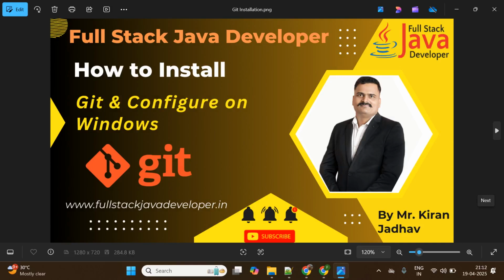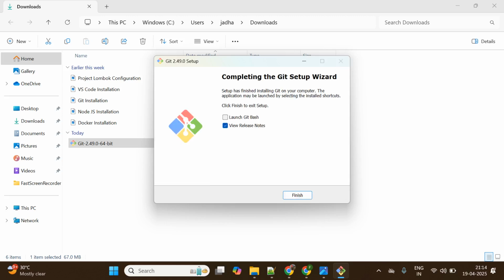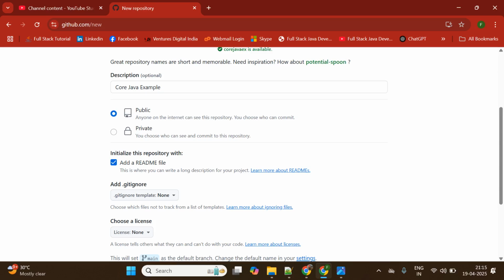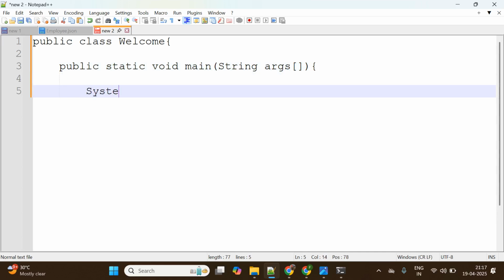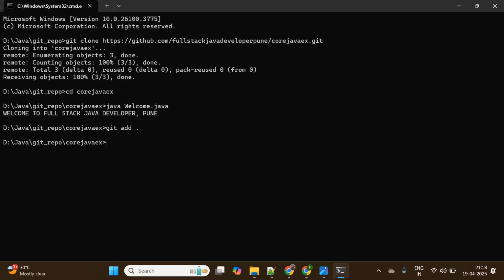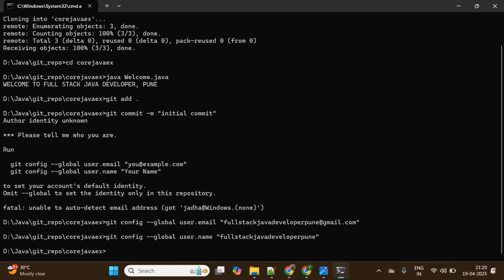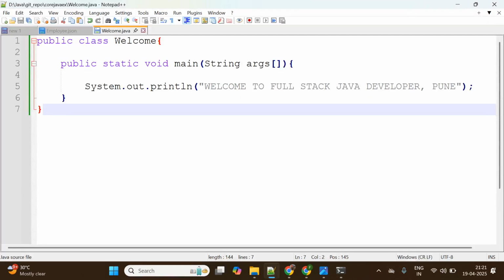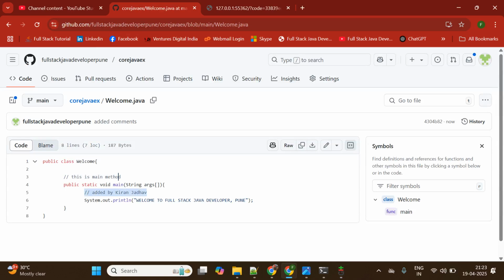How to Install Git & Configure on Windows | Learn with Mr. Kiran Jadhav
How to Install Git & Configure on Windows-